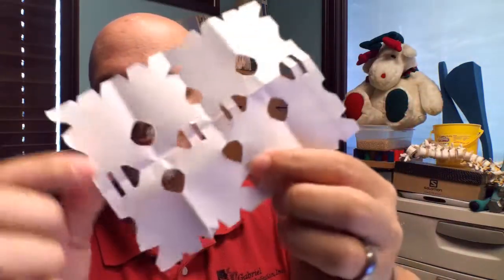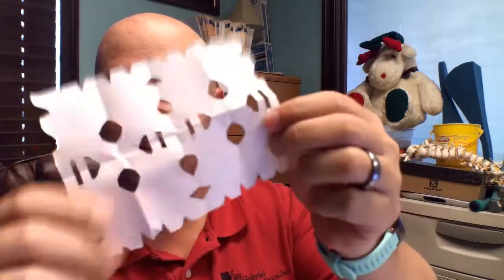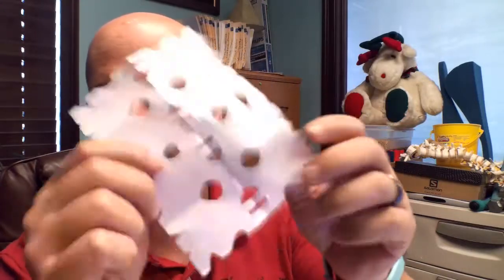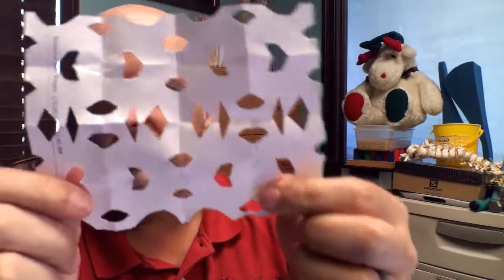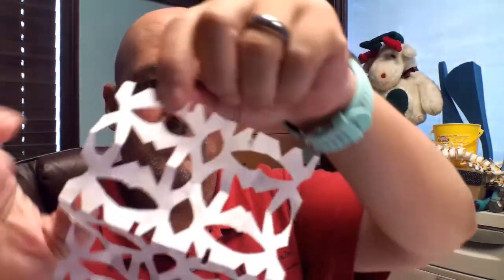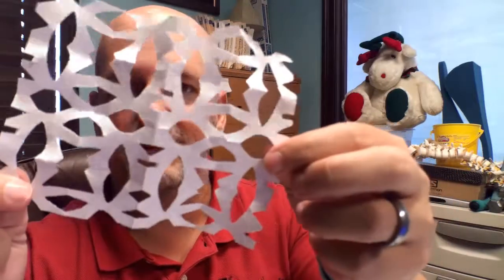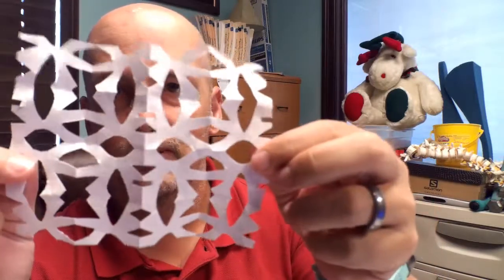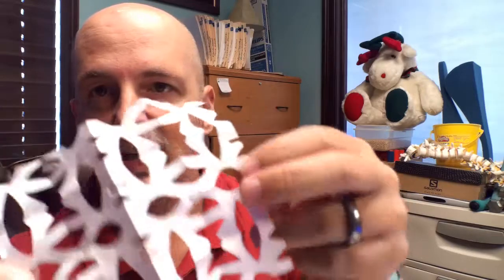What is Osteopenia? A brief description of what osteopenia and osteoporosis are.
What is Osteopenia?  A brief description of what osteopenia is and the difference between osteopenia and osteoporosis.  Osteopena is when your bones are weaker than normal but not so far gone that they break easily, which is the hallmark of osteoporosis.  Osteopenia can be reversed with non pharmaceutical means such as changes in diet and exercise.

Dr. Clif Rizer DPT/CSCS/AT-ret/TPI
This video is not intended to provide diagnosis, treatments, opinions, services or advice to any viewers. The content in any videos or social media posts can not be substituted for professional assistance. If you are concerned over a medical issue, please consult your healthcare provider, physician, or other medical professional. Dr. Clif Rizer DPT/CSCS/ATret and Gabriel Rehabilitation LLC are in no way responsible or liable for any actions, services or products acquired through this video or website.

I am a participate in the Amazon Services LLC Associates Program, an affiliate advertising program designed to provide a means for me to earn fees by linking Amazon.com and affiliated sites.